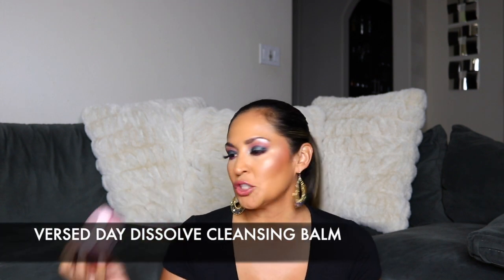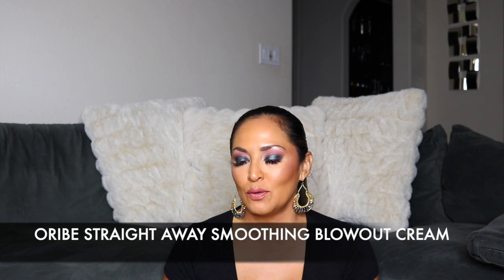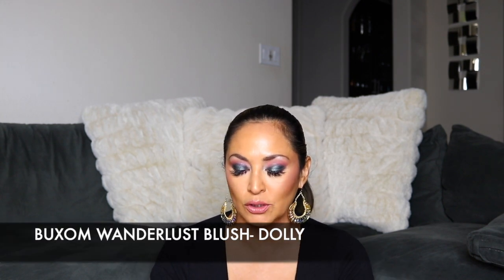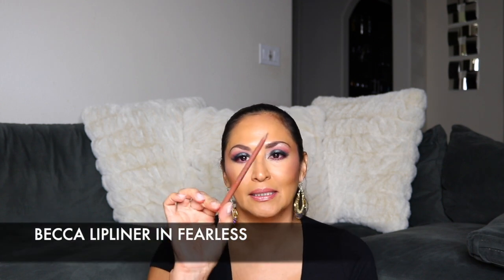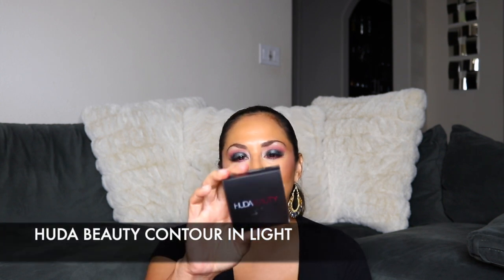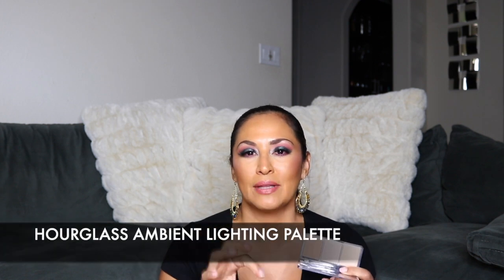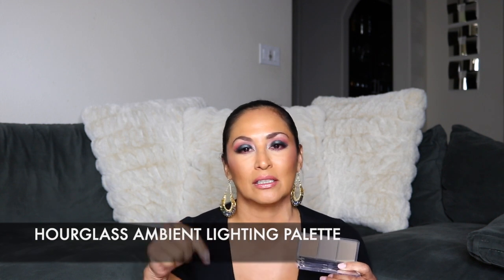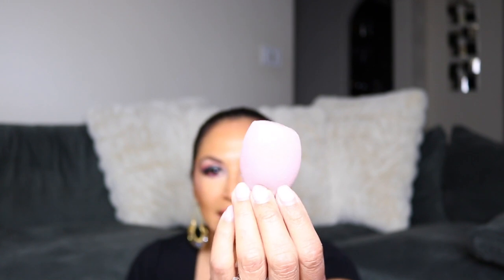JULY 2019 FAVES AND FAILS!!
Here we go! Another monthly favorites and some fails. Enjoy!